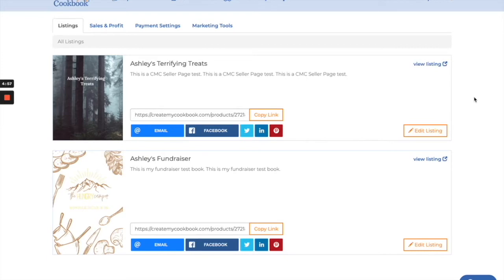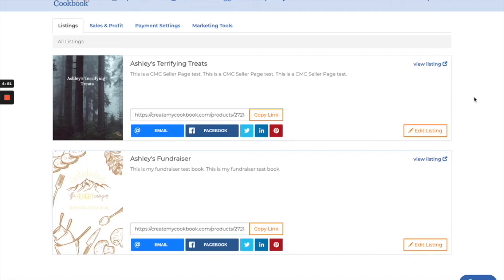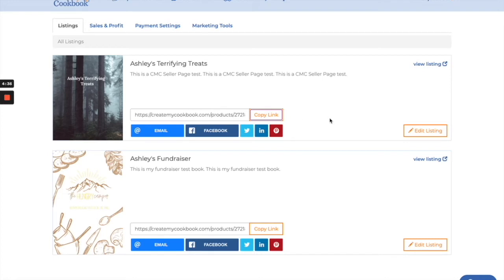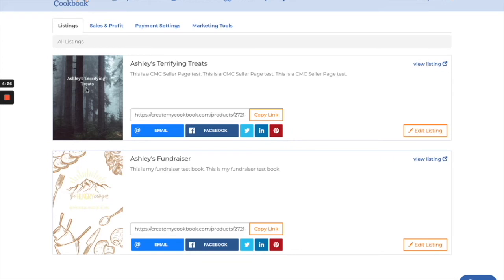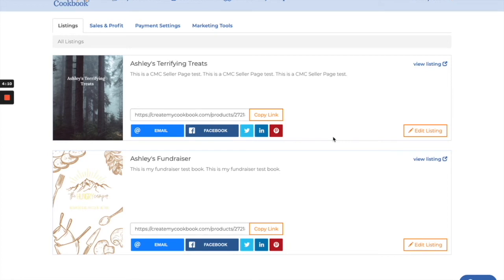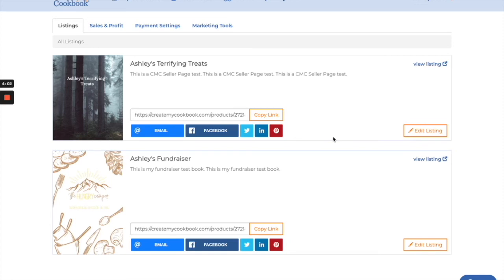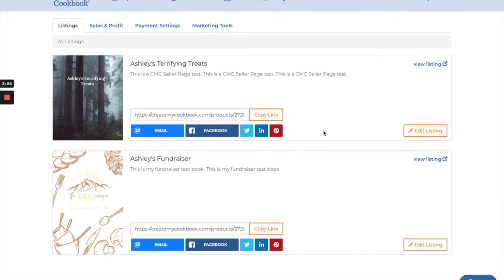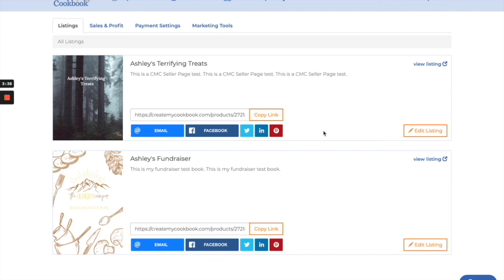Seller Services Series: How to Share Your Listing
This video shows CreateMyCookbook users how to share their seller page listings in order to earn sales and profits.